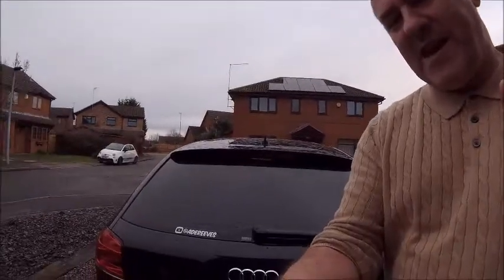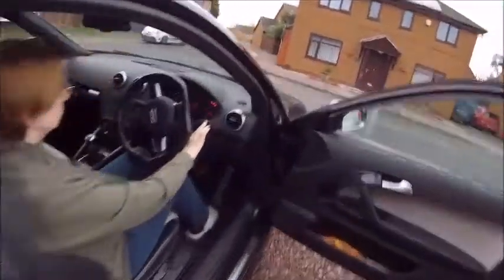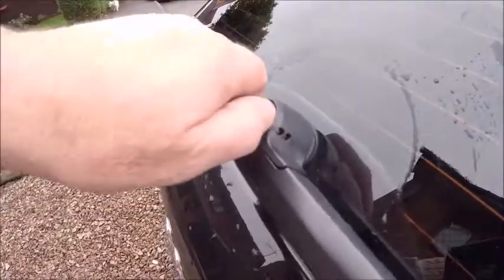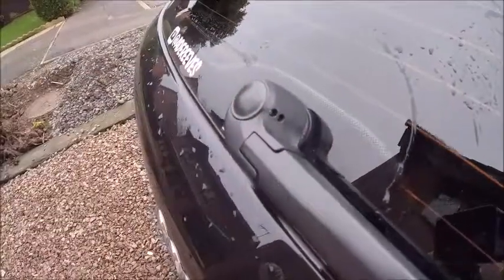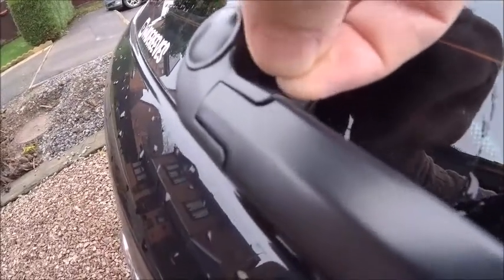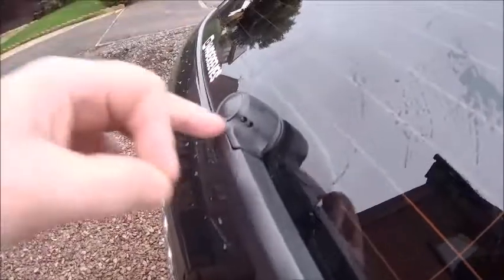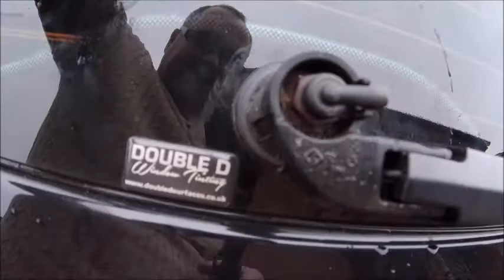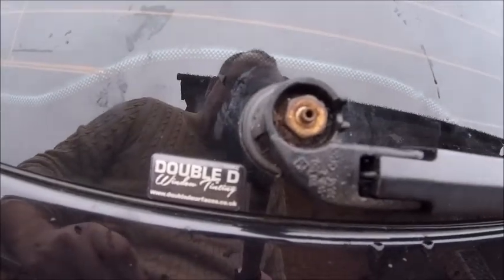Audi S3 rear wiper issue part one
Back On the AudiS3 again ...this time the rear wash wipe. we got windows...we got a wiper...but we ain't got no Water ! 😀